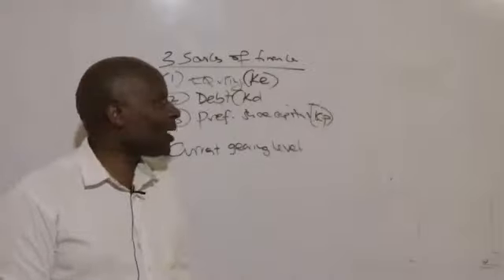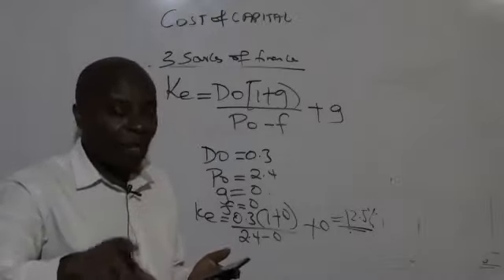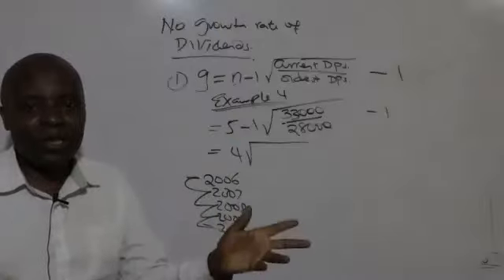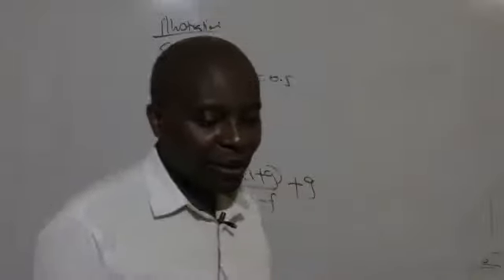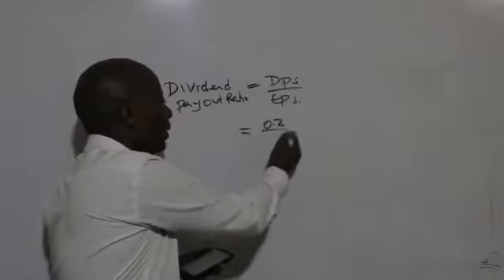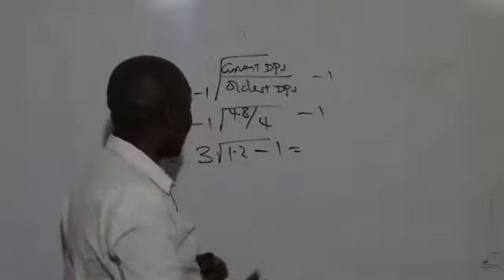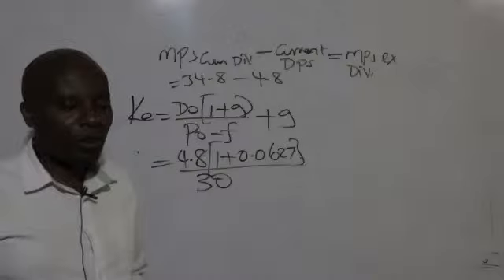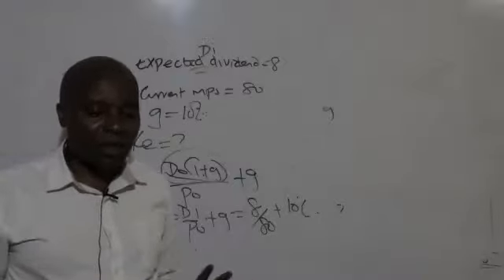Financial Management-Cost of Capital-CPA KENYA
Avoid the stress and grab your RCM Revision Kits – packed with exam-focused content, practical examples, and simplified notes to help you brew success in your next exam!
And guess what? You can get yours at only Ksh. 1000!